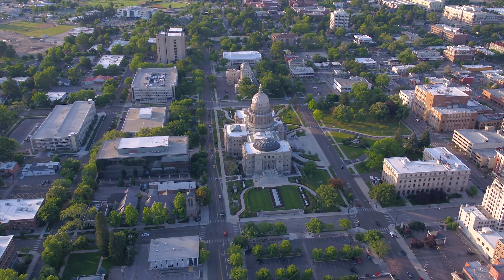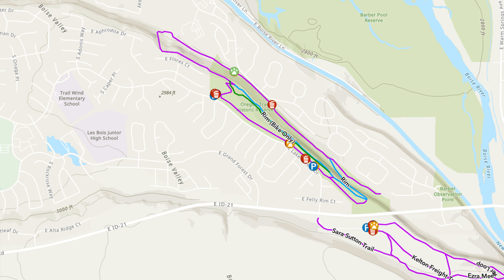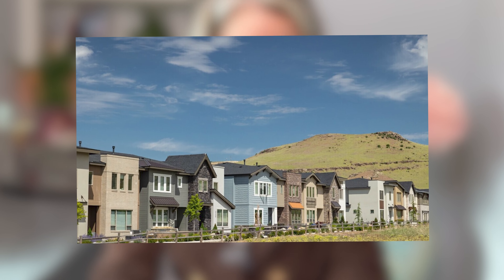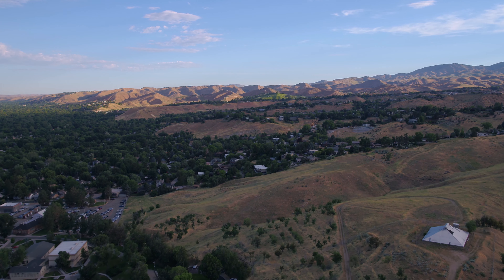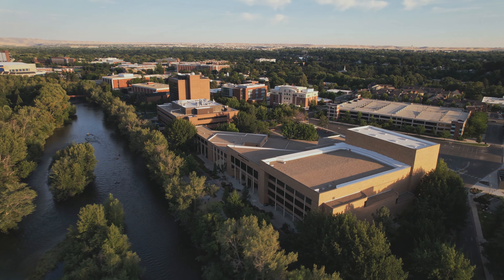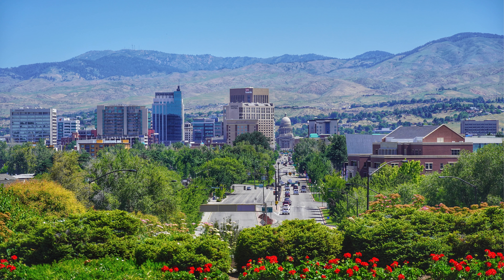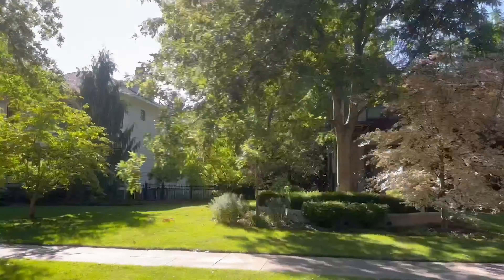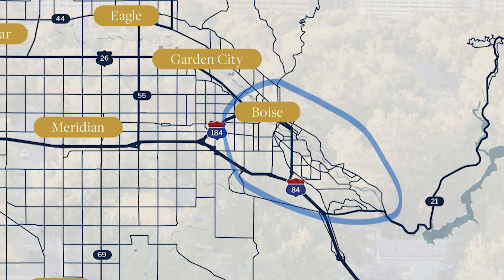The TOP Communities You Need To Look Into In Boise Idaho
In this video, we're going to show you the TOP Communities you need to look into in Boise Idaho. We'll explore different neighborhoods and tell you all about the things to do and see in each one.

After watching this video, you'll have a better idea of which neighborhoods are right for you and which ones you should avoid. We also include important information about each community, like schools and infrastructure. Now that you know everything there is to know about the TOP Communities you need to look into in Boise Idaho, make the decision and start living your dream!
Erica Toffel
Global Real Estate Advisor
Lic No.: SP46633
Brokerage: Group One Sotheby’s International Realty

SOCIAL:
ABOUT ME:

From my sun-kissed upbringing in Southern California to my adventures across multiple states, my  journey led me to settle in the beautiful Treasure Valley alongside my husband and our four wonderful children.

With a heart for homes and a keen eye for real estate, my passion shines through as I delve into the world of luxury properties, new constructions, distressed homes, and everything in between. My expertise spans from managing rental properties to navigating the complexities of ADA compliant homes, becoming a reliable source for both buyers and sellers alike.

Whether you're a seasoned homeowner or a first-time buyer, there's something for everyone here.